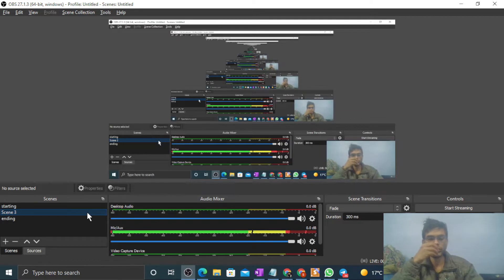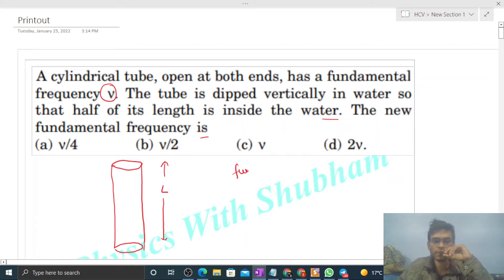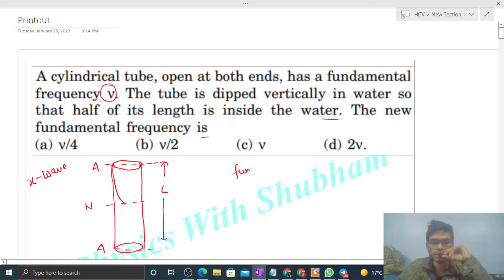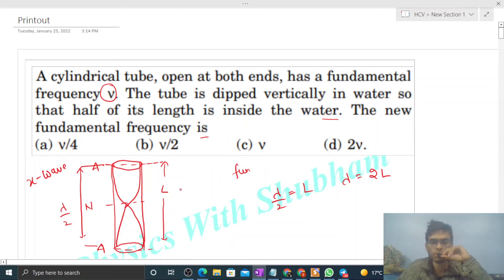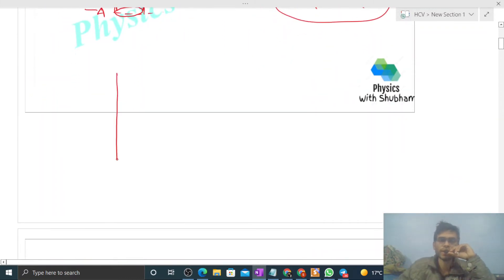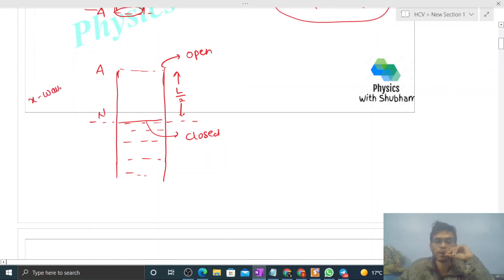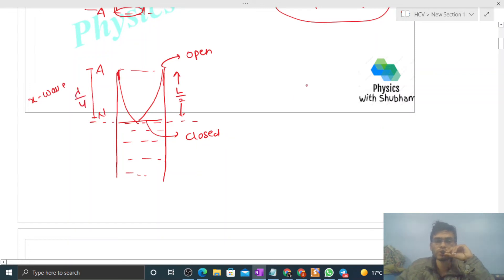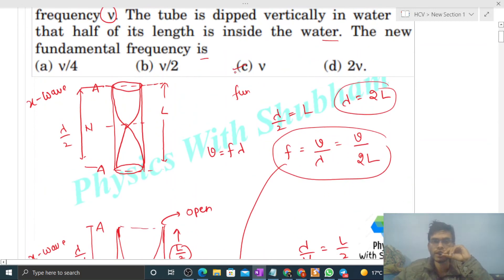A cylindrical tube, open at both ends, has a fundamental frequency ν. The tube is dipped vertically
A cylindrical tube, open at both ends, has a fundamental
frequency ν. The tube is dipped vertically in water so
that half of its length is inside the water. The new
fundamental frequency is